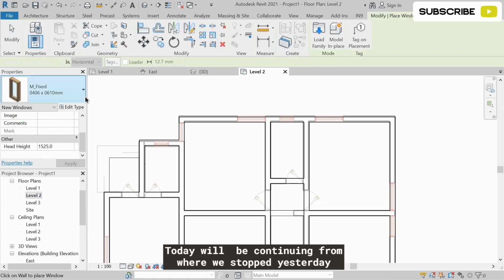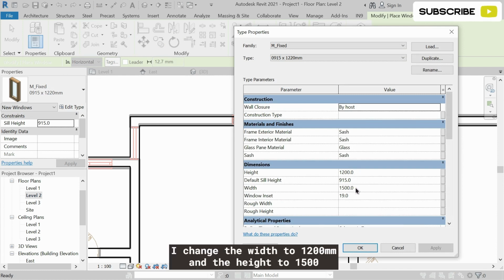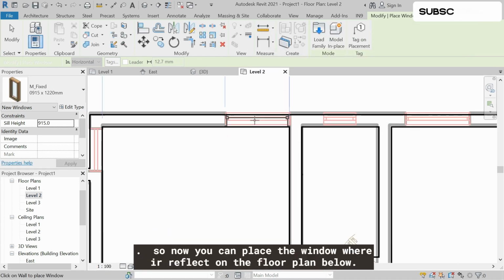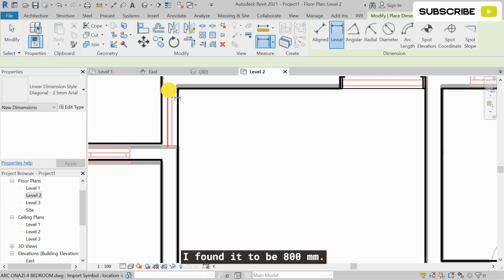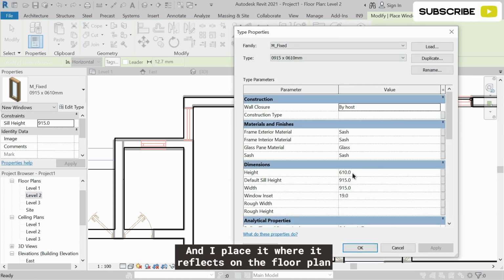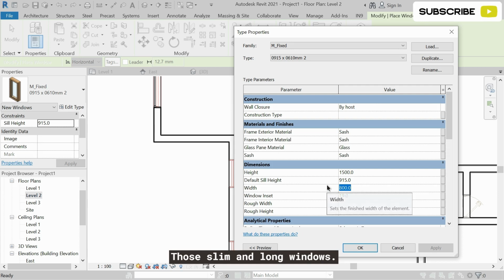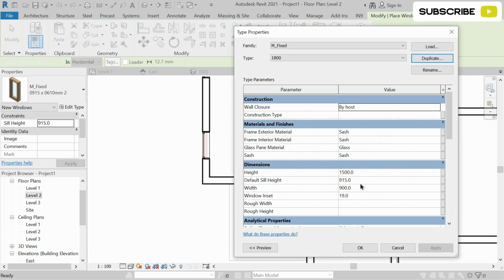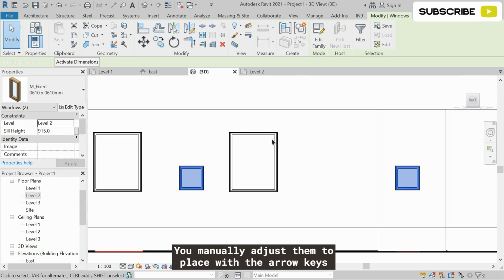Revit from 2D to 3D Part 2- Adding Windows to Your Revit Model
"Revit from 2D to 3D: Adding Windows to Your Model - Part 2" is the second part of our comprehensive YouTube playlist series on using Revit to create 3D models from 2D AutoCAD files. In this video, we will show you how to add windows to your model to bring in natural light and improve the overall look and feel of your design. We will take you through each step of the process, from selecting the right window type to placing it in the correct location. Along the way, you will learn how to use Revit's powerful tools to adjust window sizes, styles, and configurations to fit your specific design needs. With our easy-to-follow instructions and helpful tips, you'll be adding windows to your Revit models like a pro in no time. So join us for "Revit from 2D to 3D: Adding Windows to Your Model - Part 2" and take your Revit skills to the next level!